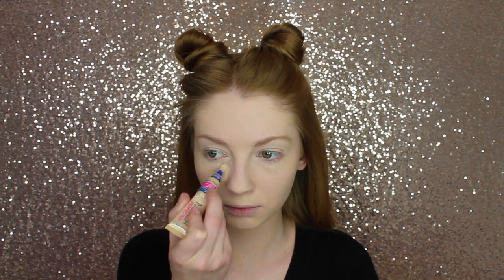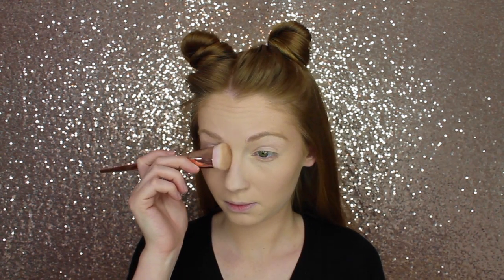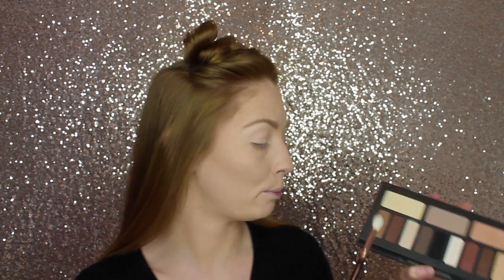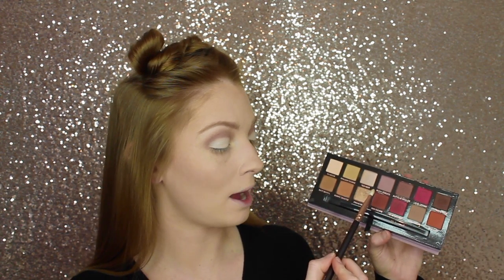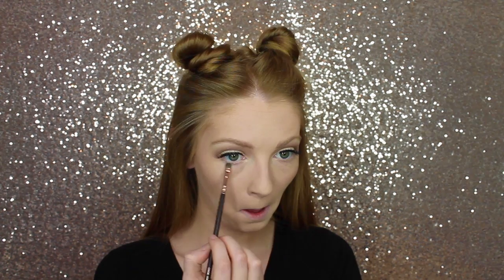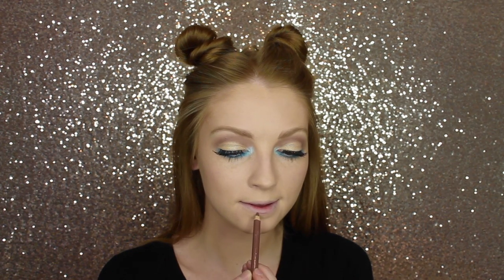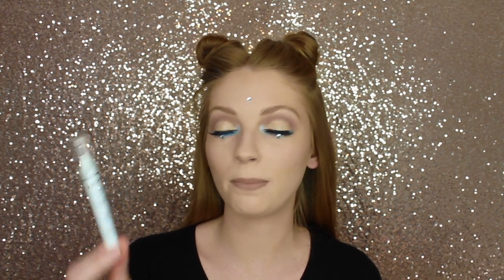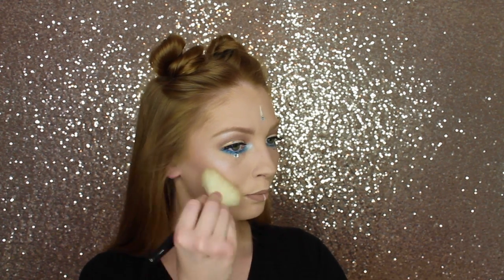COACHELLA | FESTIVAL | SUMMER | MAKEUP TUTORIAL | Olivia Grace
olivia_gracemua
oliviabow
olivia_bow

Hi Everyone!  So in todays video I’m going to be doing another festival makeup tutorial.

Products:
Primer: Balance me instant lift primer
Foundation: l'oreal infallible total cover foundation
Concealer: Rimmel London perfection concealer ( Porcelain)
Setting Powder: Mac pressed powder (Translucent)
Eyeshadow: Kat Von D shade and light palette
                      NYX (Electroshock)
                      Anastasia Beverly Hills modern renaissance palette
Mascara: Smash Box X-rated
Contour: Iconic London powder contour palette
Bronzer: Chanel soleil tan de chanel
Highlight: Anastasia Beverly Hills Nicole Guerrero glow kit
Lipliner: Rimmel London (Cappuccino)
Lip Gloss: Dose Of Colours (Sand)
Markings: NYX jumbo eye liner pencil (White)
Gems: The Range